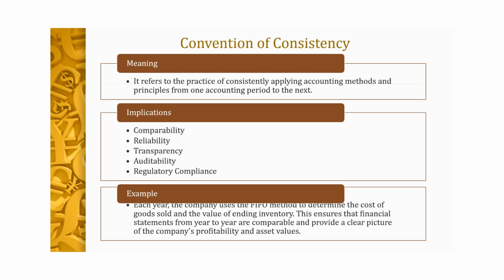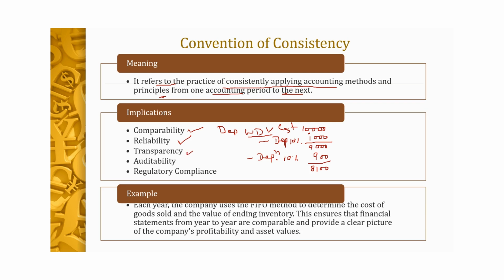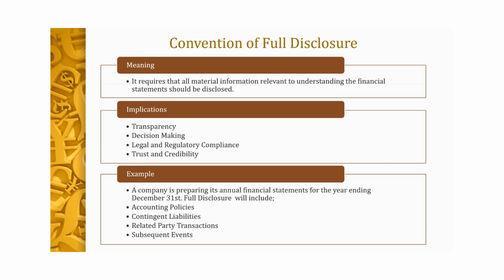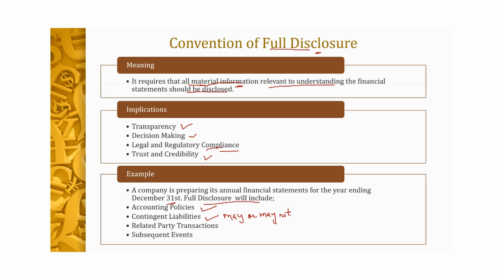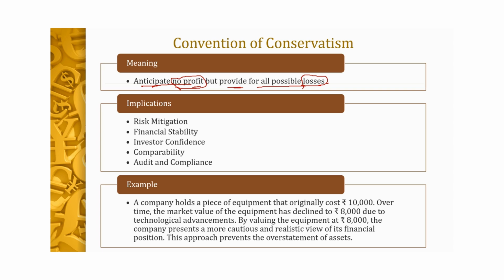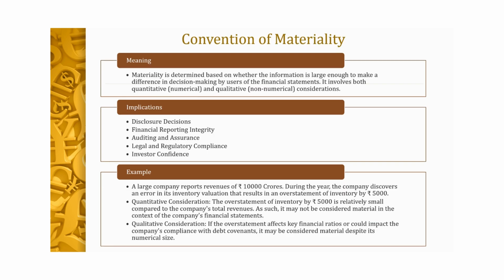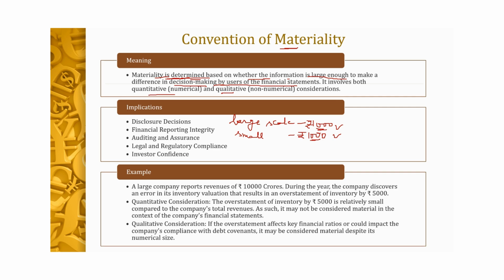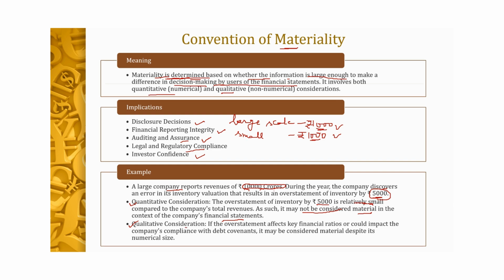Generally Accepted Accounting Principles (GAAPs) Accounting Conventions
In this video, we break down the fundamental accounting conventions you need to know to get started in accounting. Whether you're a student, a business owner, or just curious about accounting, this video is for you! We'll cover;
* Convention of Consistency
* Convention of Full Disclosure
* Convention of Conservatism
* Convention of Materiality